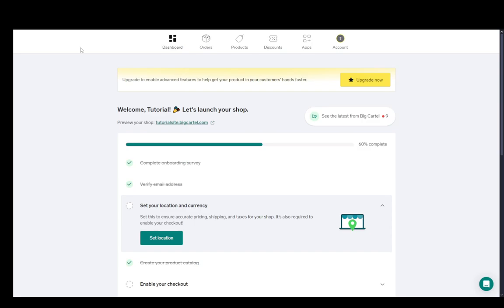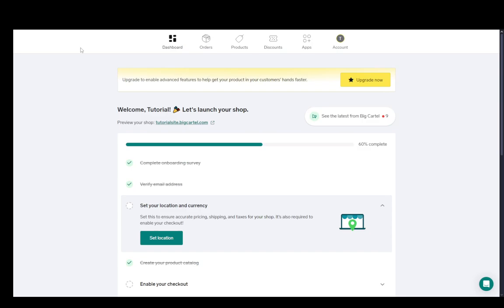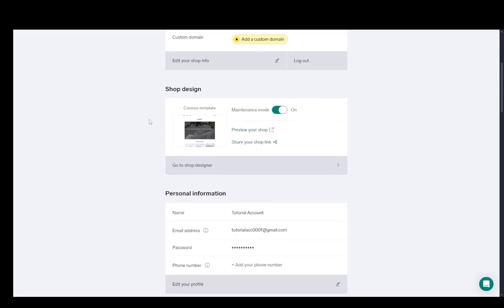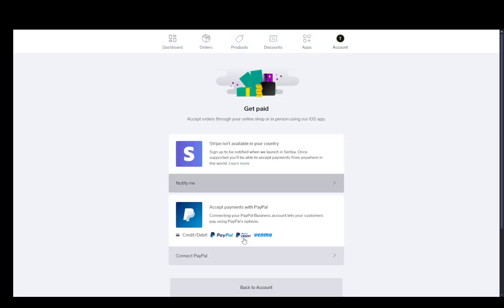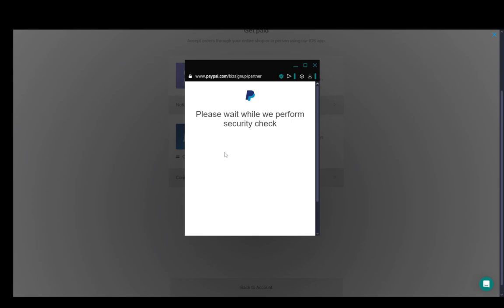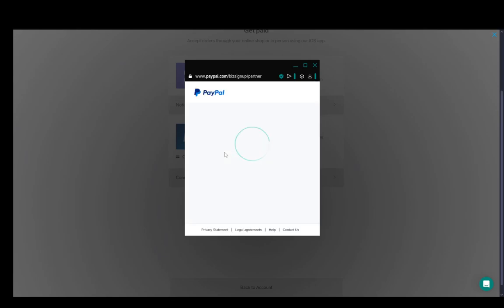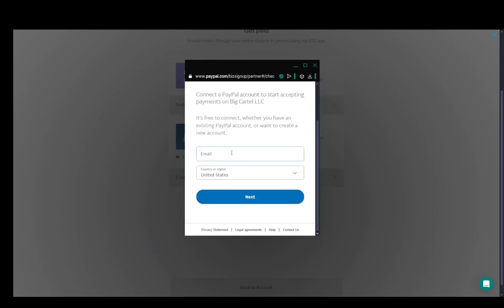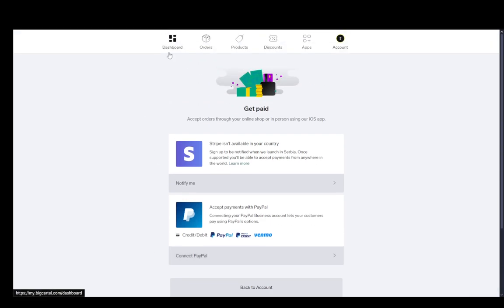How To Add PayPal To Big Cartel Tutorial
Today we talk about add paypal to big cartel,big cartel tutorial,how to add paypal to big cartel,big cartel